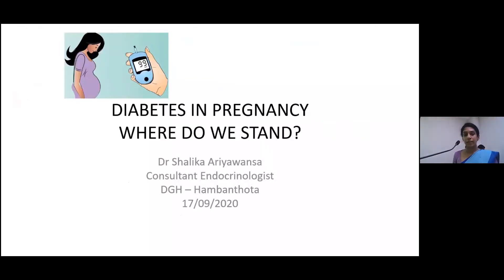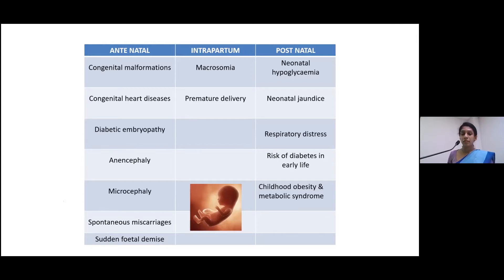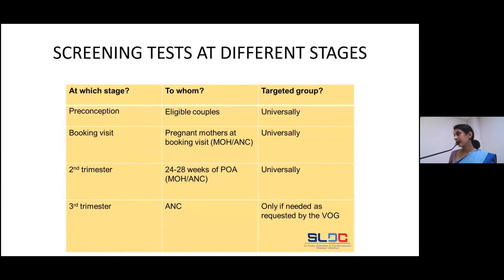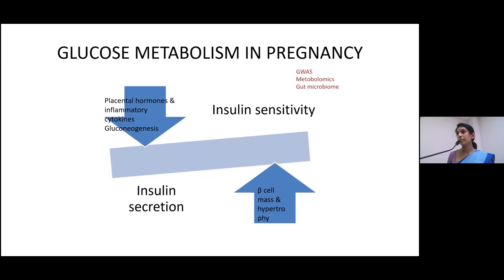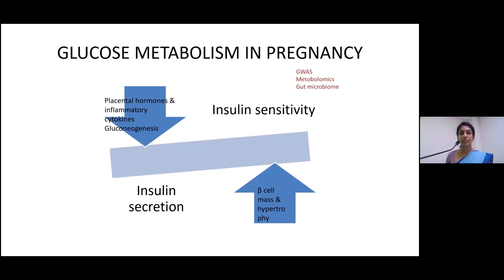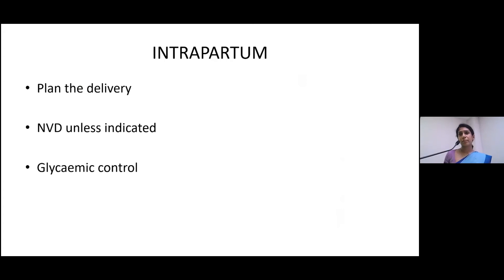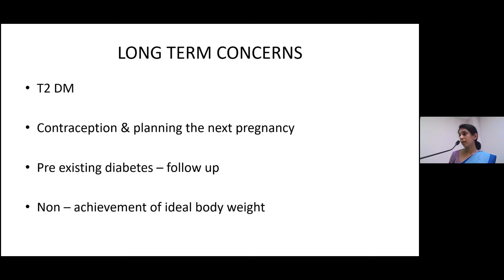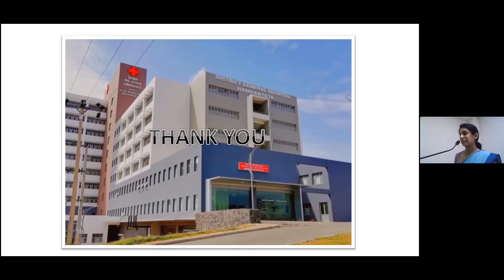Diabetes in Pregnancy: Where do We Stand?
A lecture given by Dr Shalika Ariyawansa, (Consultant Endocrinologist, , District General Hospital, Hambantota) at the Doctors Workshop of the Hambantota Regional Meeting conducted by the Ceylon College of Physicians, in September, 2020.